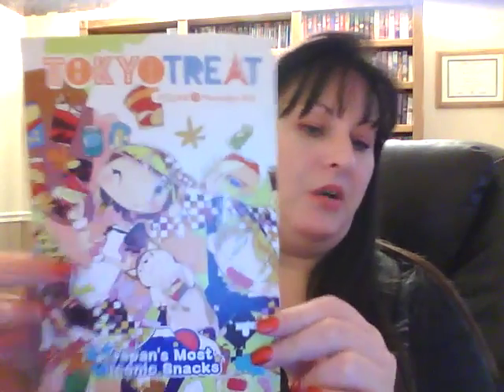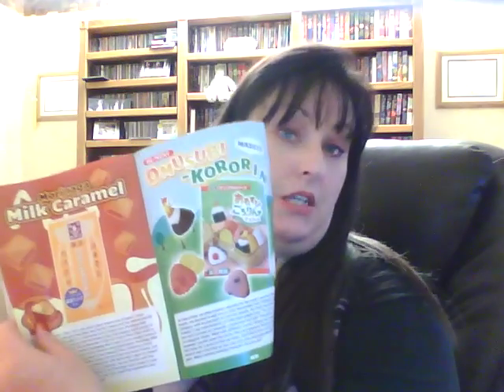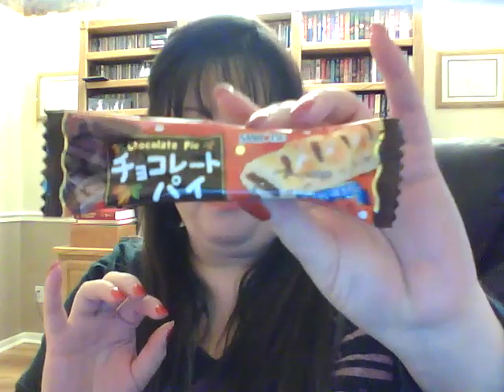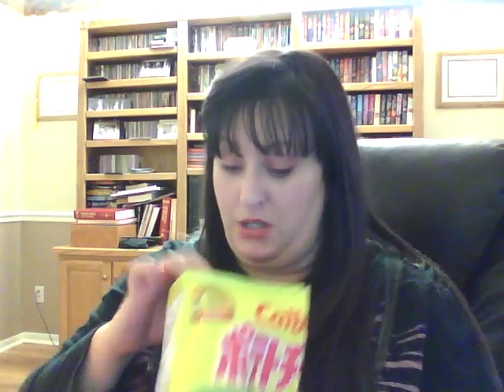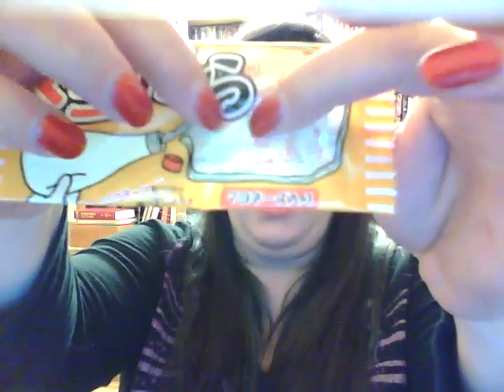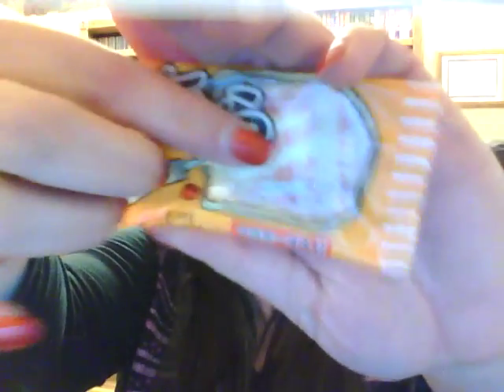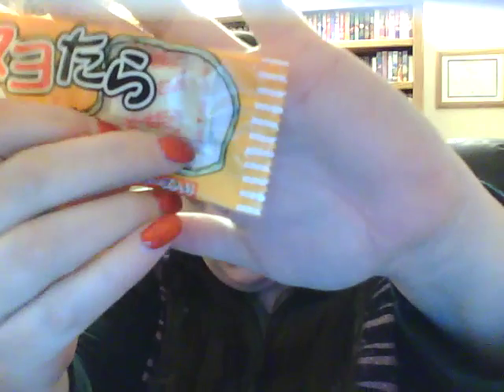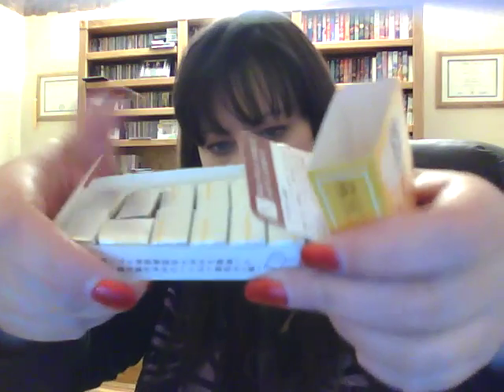November TokyoTreat Box 2016